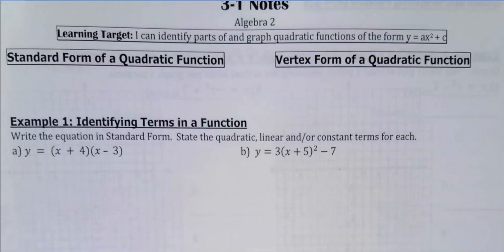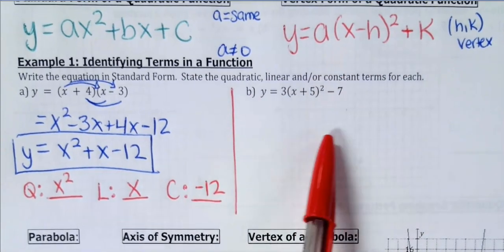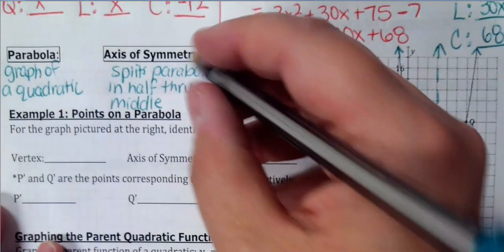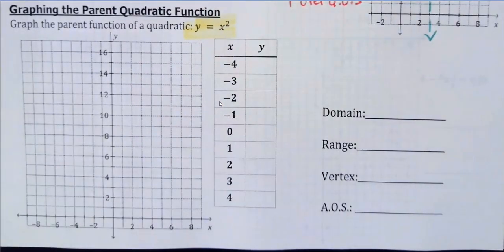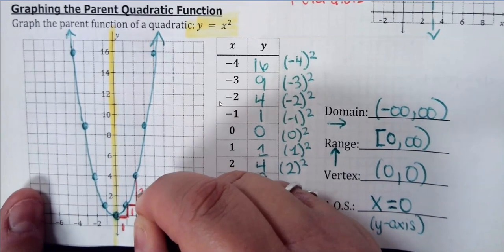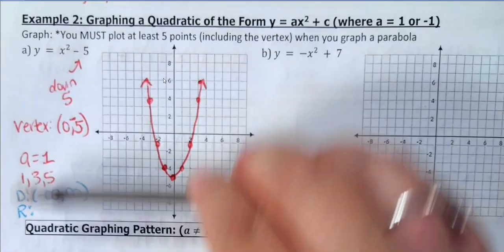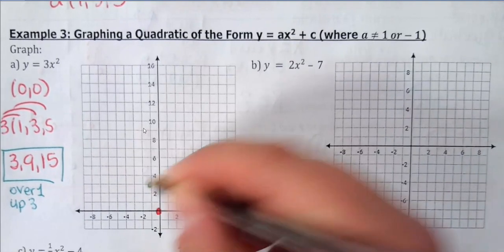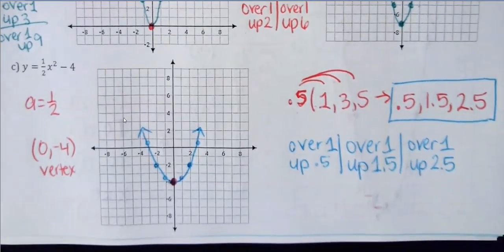A2 3-1 Notes (graphing quadratics)